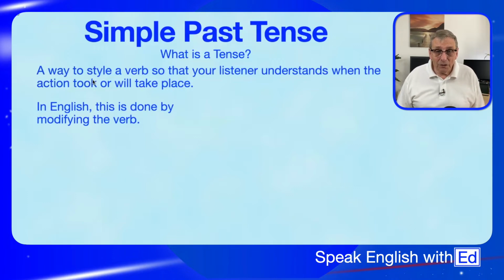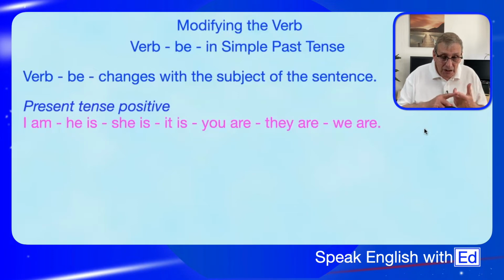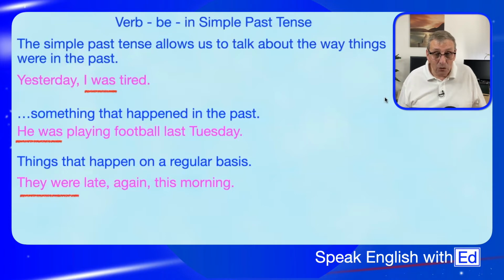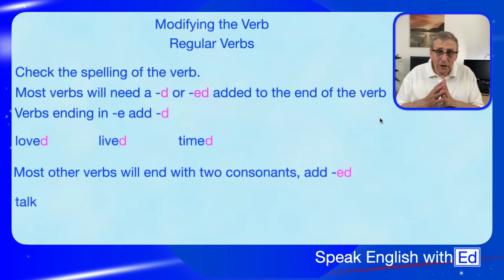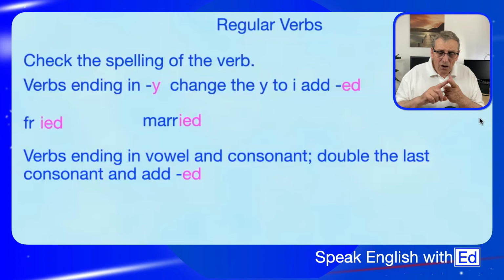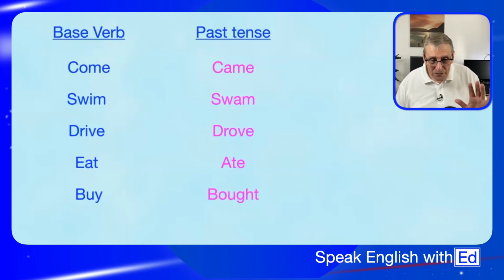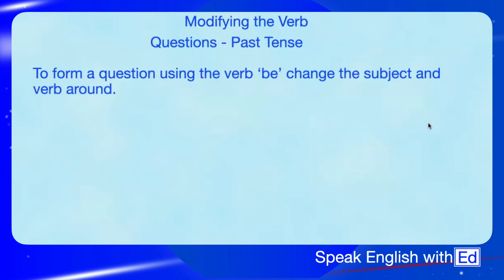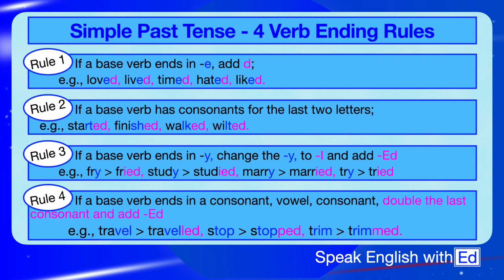Simple Past Tense [Basic English Grammar]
🙋‍♂️ Have you taken a screenshot of the 4 Rules? 👨‍🏫
To get regular tips tricks help and information delivered to your inbox check out

CONTENT DESCRIPTION
This video will help you if you are trying to pass the SELT English Speaking Tests.

In it we discuss… what tenses are and how to change the different types of verbs into the Simple Past Tense so that you can talk about actions and general stats of being that have already happened or occurred in the past.
TIMESTAMP:
00:00 introduction
00:36 what is a tense?
02:07 tenses link actions to time
03:30 how do you modify a verb?
04:31 modify the verb -be
10:57 modify regular verbs
14:47 modify verbs ending in -y
16:28 modify verbs ending with a vowel then consonant
18:31 modify irregular verbs
21:18 the negative verb -be
24:40 -be verb questions
25:55 action verb questions
28:35 screenshot of verb ending rules used in this video.

If you found this video helpful, please give it a thumbs up; if you didn't, please tell me how I can help you more.